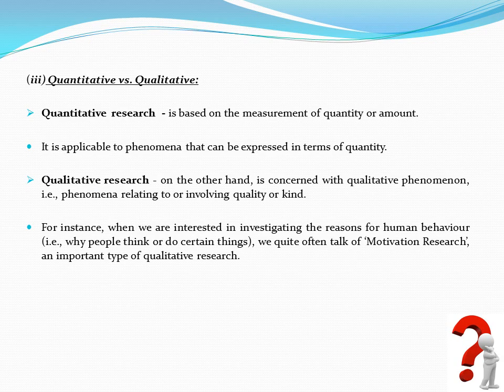RESEARCH INTRO CONTINUED